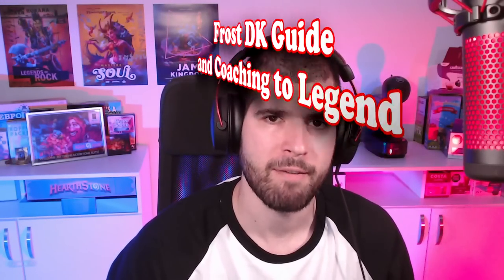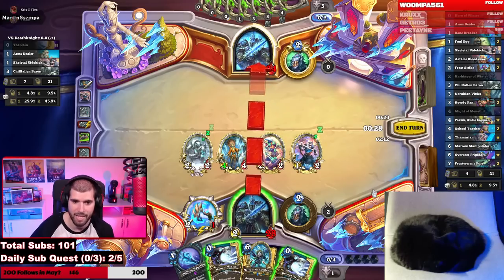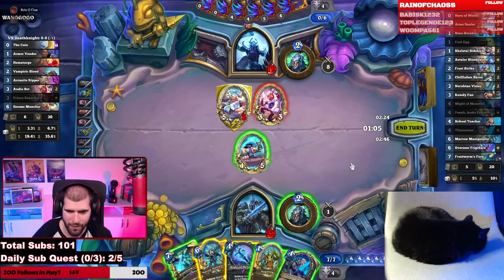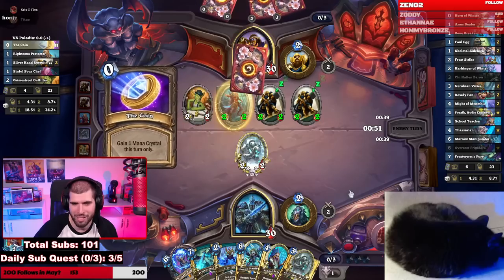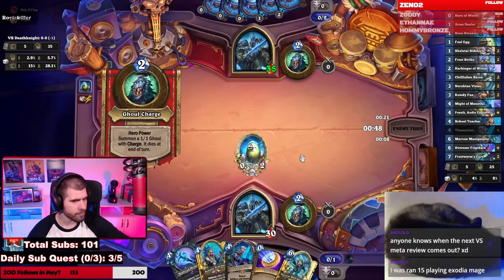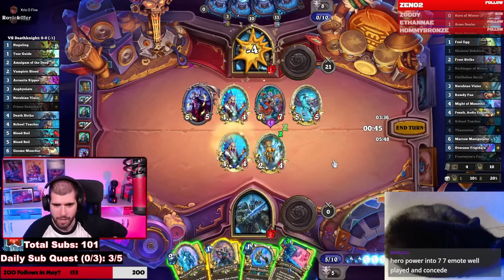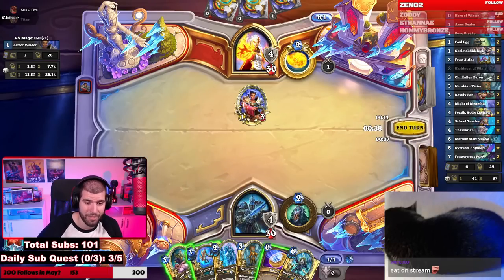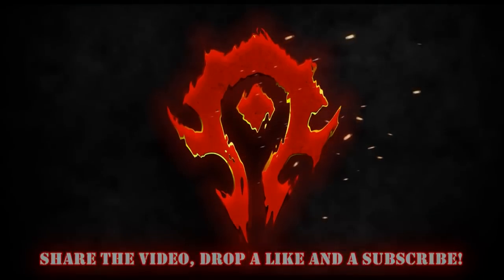Frost DK Guide And Coaching To Legend After The Nerfs!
Here is a new Frost DK Guide and Coaching to Legend after the nerfs! Frost DK is once again, one of the strongest decks and it's actually the highest winrate deck from D5 to Legend since the patch came out. This frost DK Guide will help you learn how to play frost dk, and you can also see the frost dk mulligans as well as frost dk gameplay from the frost death knight coaching session to legend